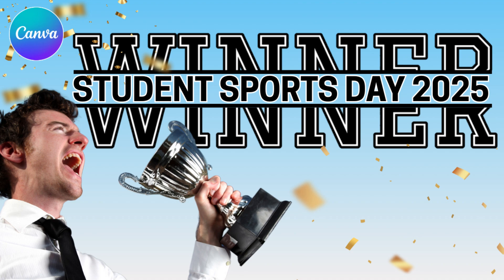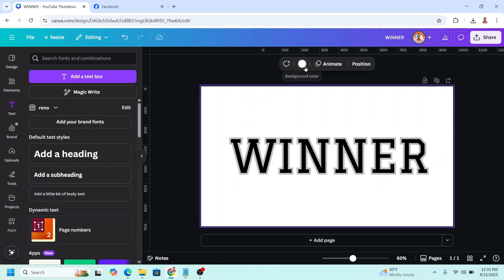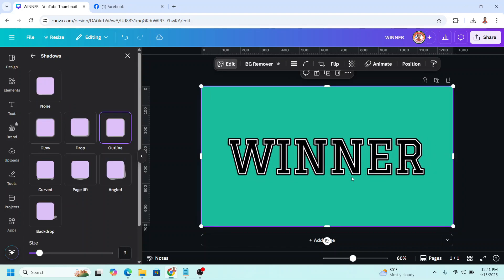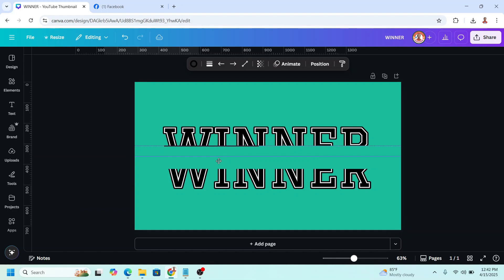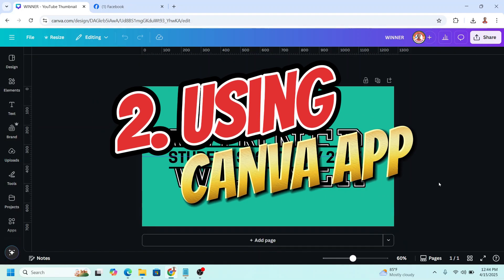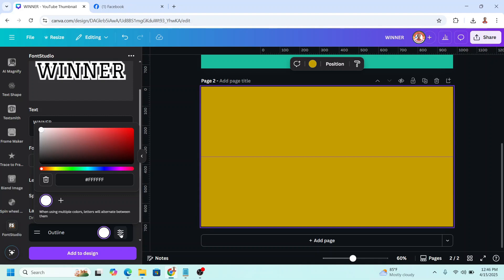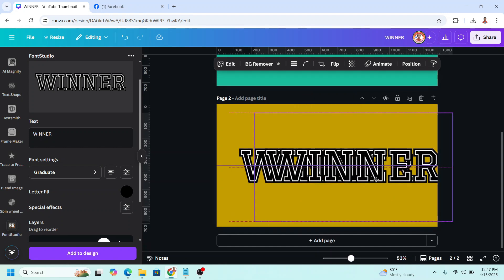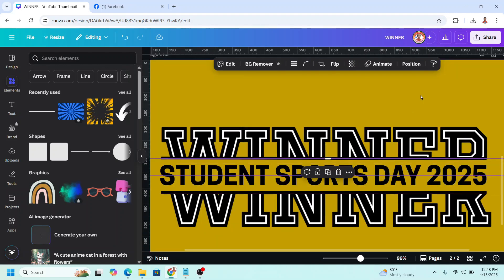Canva Split Text Effect – Make Your Typography Stand Out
In this Canva Q&A tutorial, I’ll show you two easy ways to create a Canva Split Text
Effect that will make your typography stand out like a pro! Whether you're designing
posters, headlines, or social media graphics — this effect will level up your visual
impact.
0:00 How to create split text effect in Canva
0:22 🎯 Method 1: Without any app
3:21 🎯 Method 2: With app – using FontStudio
Perfect for:
✔ Typography lovers
✔ School or event poster designers
✔ Anyone using Canva Free
✔ Creative title design enthusiasts
💡 Try it out and let your text speak louder with style!